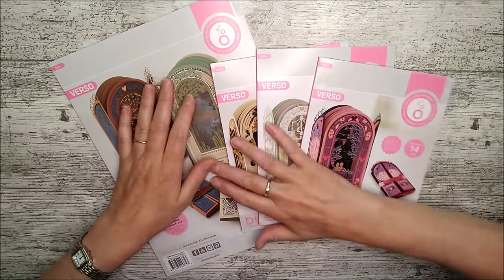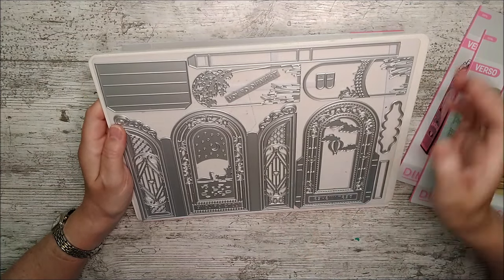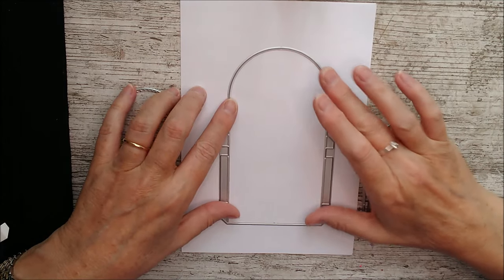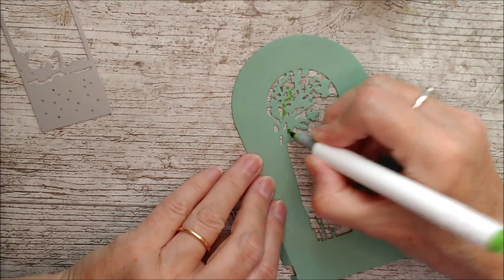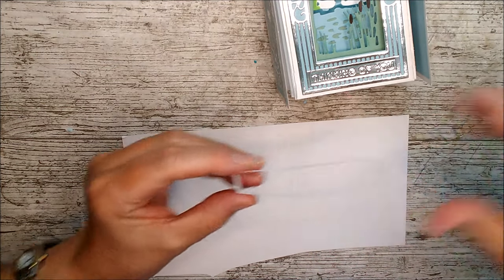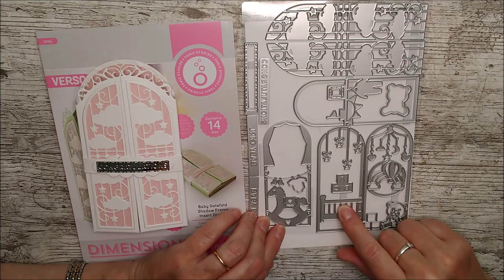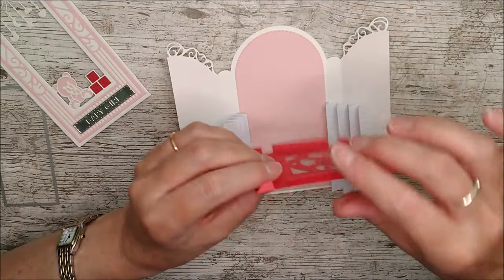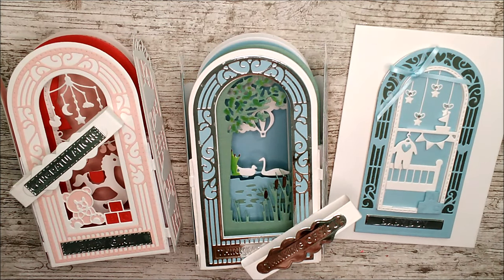Tonic Studios Gatefold Shadow Frame Creator - VIDEO 1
In today's video (VIDEO 1) I show you how to use Tonic's Gatefold Frame Creator die set to make the beautiful shaped card which folds up with a belly band around it. You'll be able to use this part of the video to adapt to suit any of the other inserts available for this set ie Baby Frame Insert, Christmas Frame Insert and Wedding Frame Insert. I have made a second shadow frame which has only 2 layers and then I made an A6 card using some of the dies on 3D foam to give dimension and show another way of using them. There are so many different things you can do with this collection that I am coming back with a 2nd video to show you a little memory book and some other ides with the Christmas and Wedding Frame Inserts.

Happy crafting!